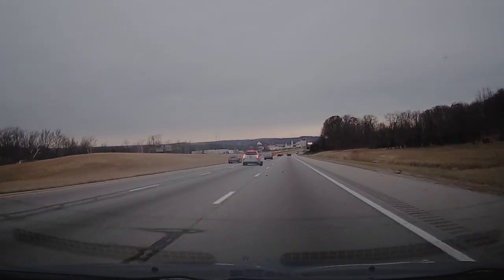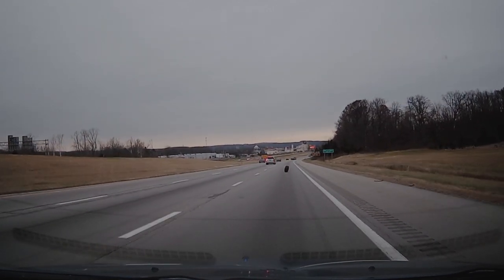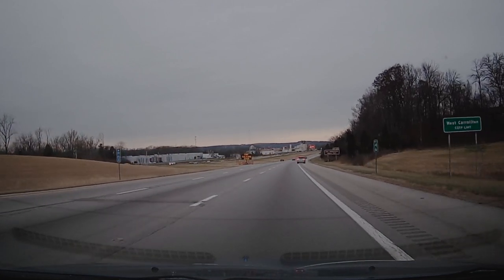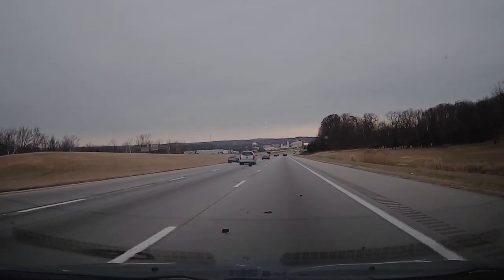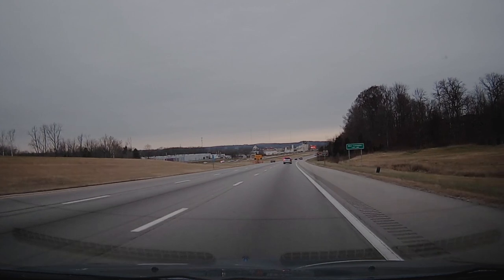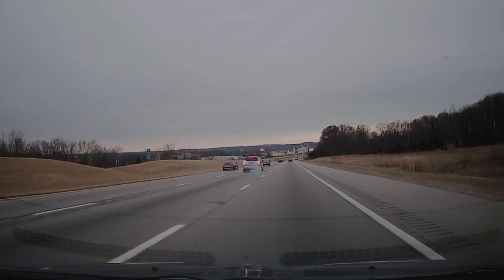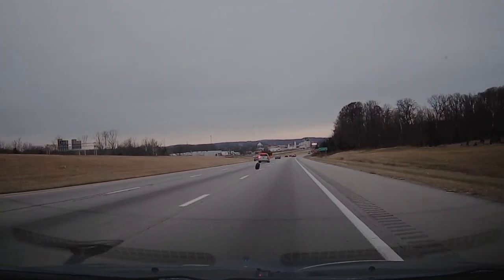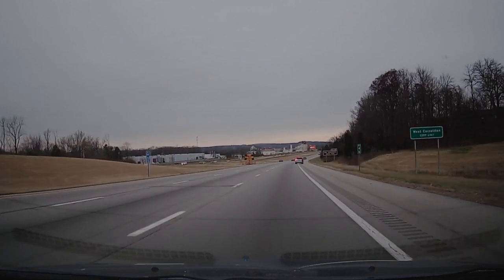Dashcam Fail: SUV tire blowout on highway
This dashcam fail was captured on our personal Cobra dash cam while driving on I-75 near Dayton, Ohio in December of 2016.